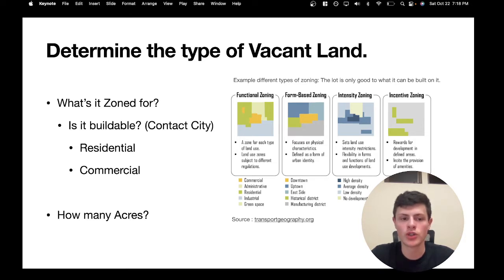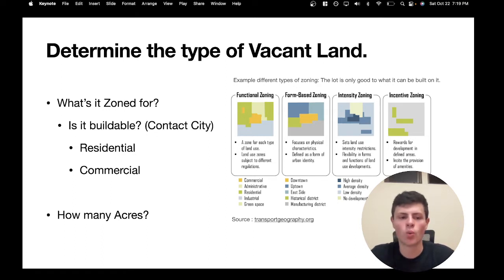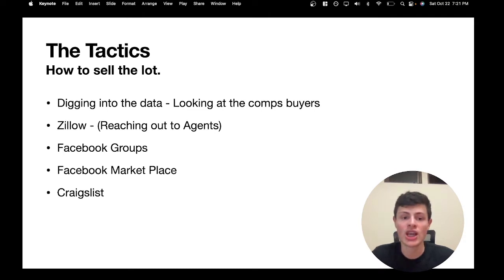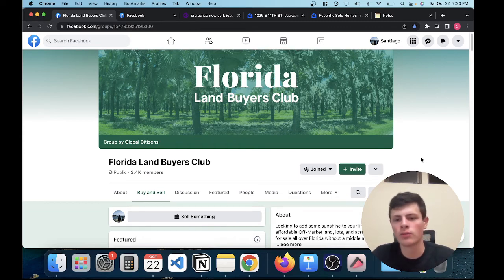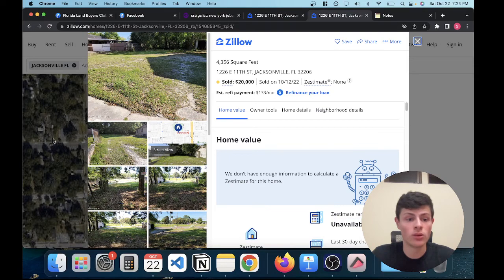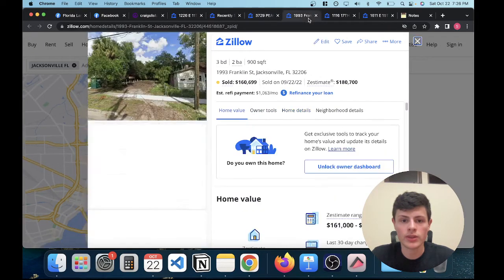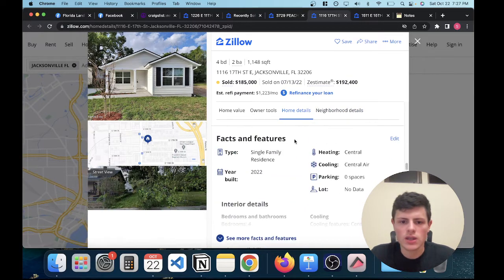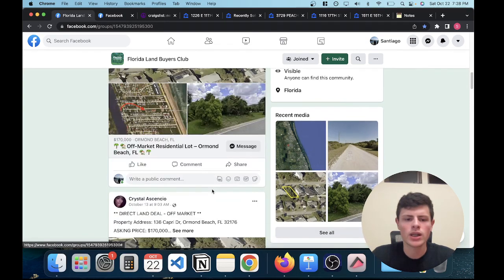How to Find Cash Buyers For Vacant Land - Wholesaling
In this video I go over how to find a cash buyer for vacant land, these are some ways to find a buyer for a piece of land you have under contract. If you're wholesaling land Virtually you can still use these methods, the only caveat here is if you want to post it on Facebook marketplace or craigslist make sure you post it on the city the deal is at.

1. Determine the type of vacant land and get all your details:
-What is it zoned for?
-How big is the lot?

You want to make sure you don't take the seller's word for it, and go out of your way to double-check the size and type of zoning.

Call the city up and ask if the lot is actually buildable, they'll probably give you some plot lines and other information that you might want to write down if a buyer asks you for that information later on.

2. Propstream:
If you have a big lot under contract you might still want to do all of the methods I showed in this video, but I'd also dig deeper into the data and find the land buyers in your market that are buying up lots similar size to the one you're trying to sale and get it in front of them.

3. The different Methods shown in this video
Using Propstream to find Land Buyers
Facebook Groups
Facebook Marketplace
Craigslist
Zillow to find agents that work with builders

I'll be posting more content on wholesaling, tutorials on how to use different wholesaling software, and Tips and Tricks.